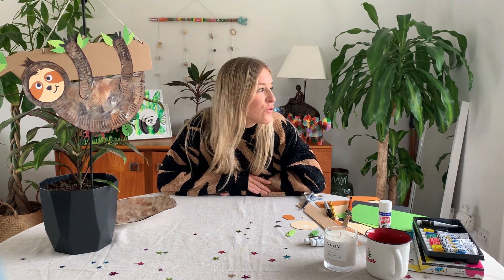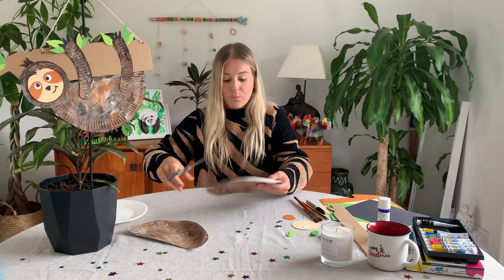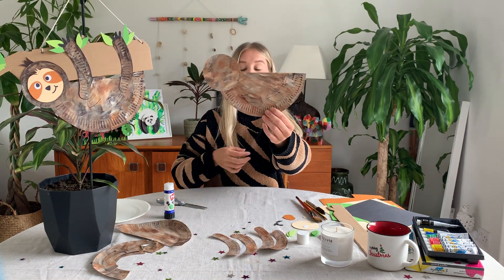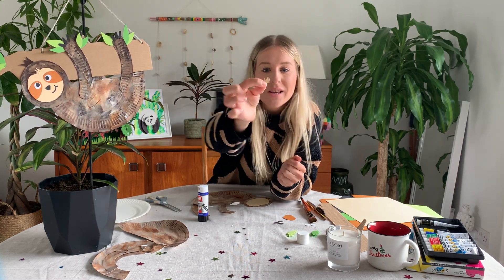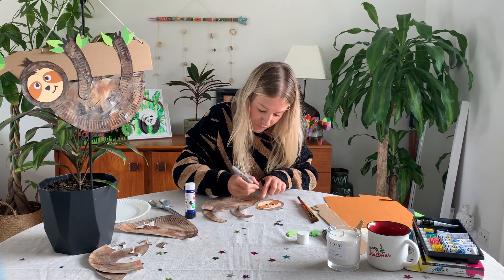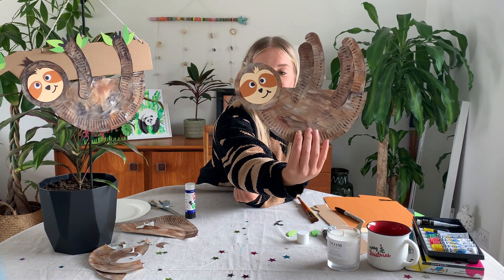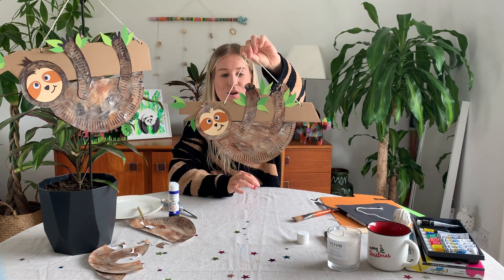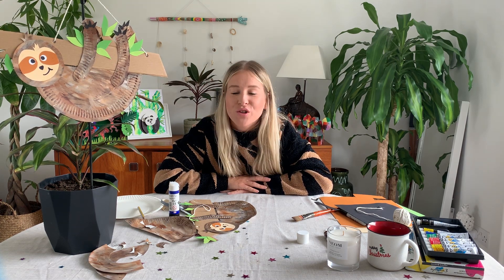Sid the Sloth